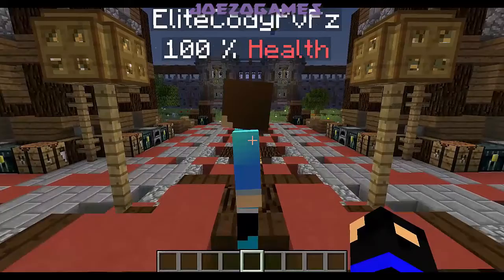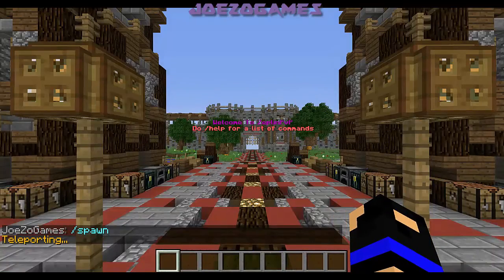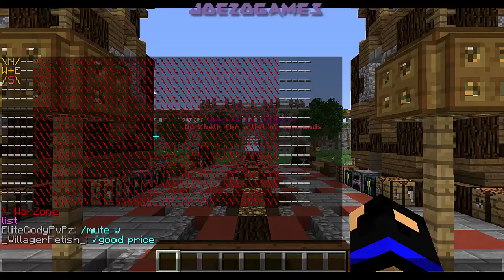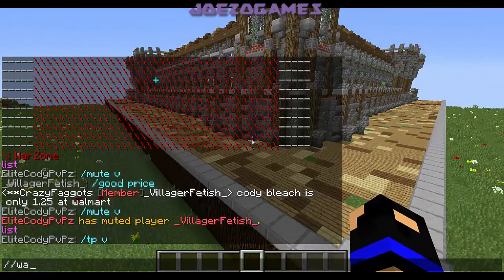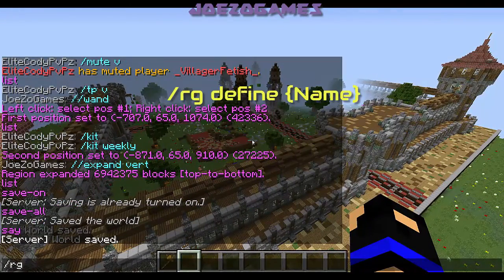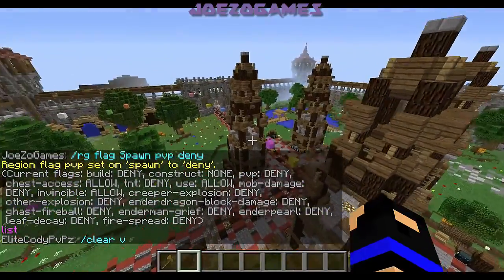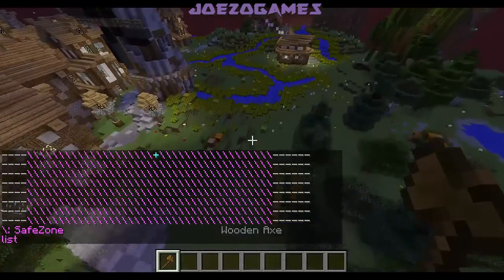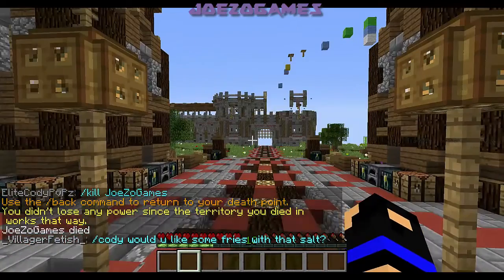* NEW CHANNEL *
Today i will be teaching you how to claim your minecraft faction server spawn useing factions,worldeit,worldguard !
Can We Hit 3 Likes of this video thanks :)

- JoeZoGames